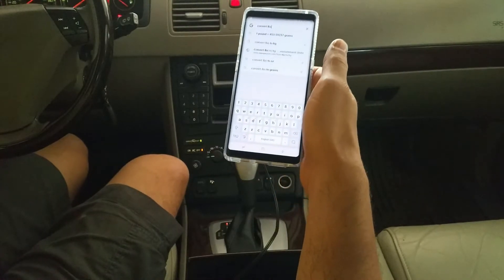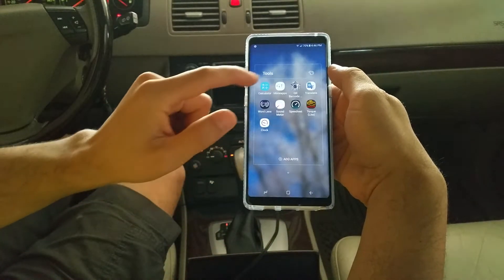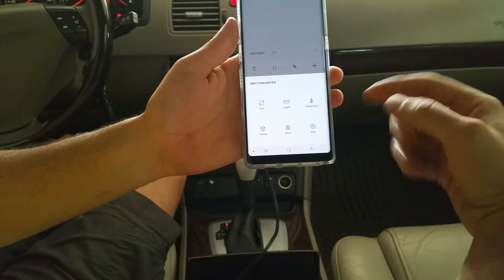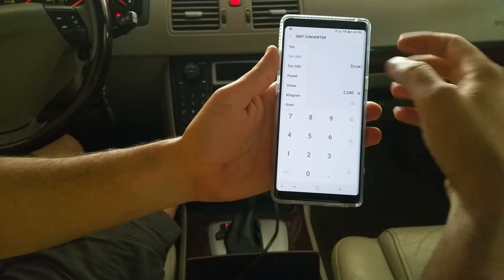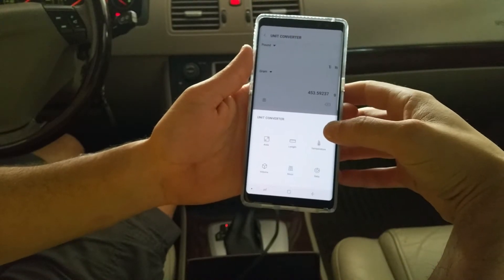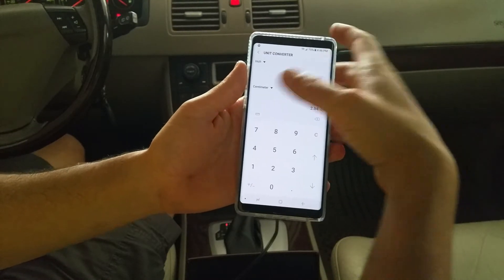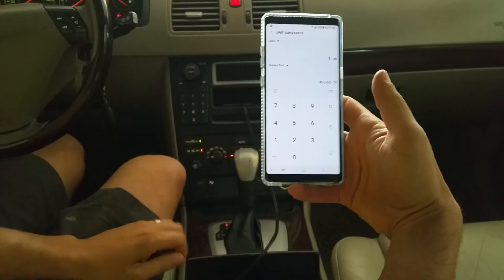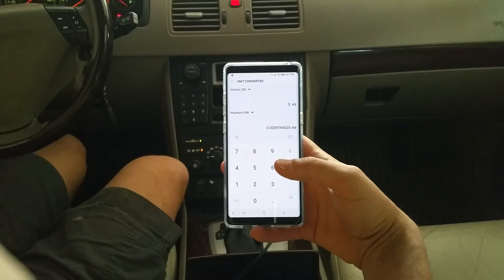Galaxy Note 8 Calculator Features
No need to use Google to convert things anymore the calculator does it all.